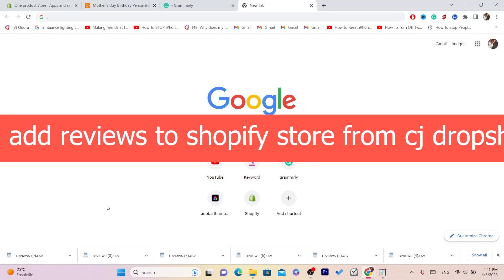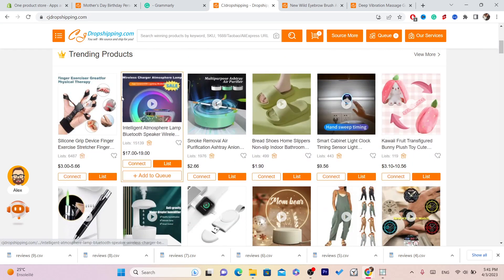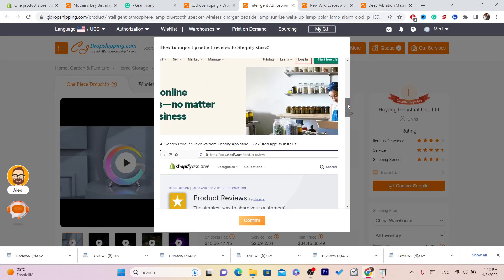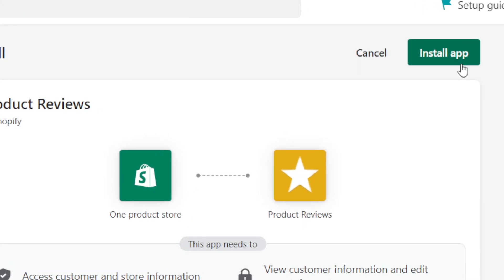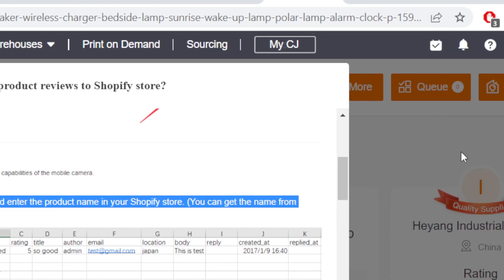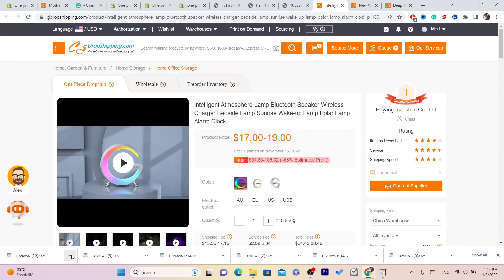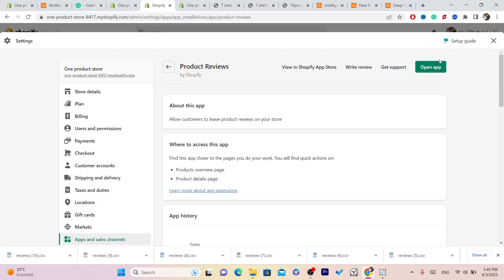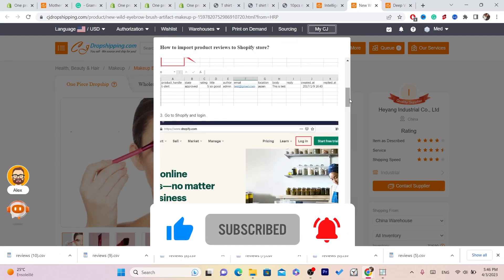How to Add Reviews from CJ Dropshipping to your Shopify Store? (EASY)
In this video, we'll show you how to add reviews from CJ Dropshipping to your Shopify store. Reviews can help you build credibility with potential customers and increase sales, and with CJ Dropshipping, it's easy to import product reviews directly into your Shopify store.

First, we'll show you how to find products with reviews on CJ's platform and import them into your Shopify store using the CJDropshipping app. We'll also cover how to customize the review display on your product pages to match your store's branding and style.

Next, we'll discuss how to manage and respond to reviews to improve customer satisfaction and increase engagement. We'll also share tips on how to encourage customers to leave reviews and boost your store's overall rating.

Whether you're a beginner or an experienced Shopify seller, this video is for you. By the end of this video, you'll be able to confidently add reviews from CJ Dropshipping to your Shopify store and start building trust with your customers.

So join us as we explore how to add reviews to your Shopify store from CJ Dropshipping, and take your online store to the next level!